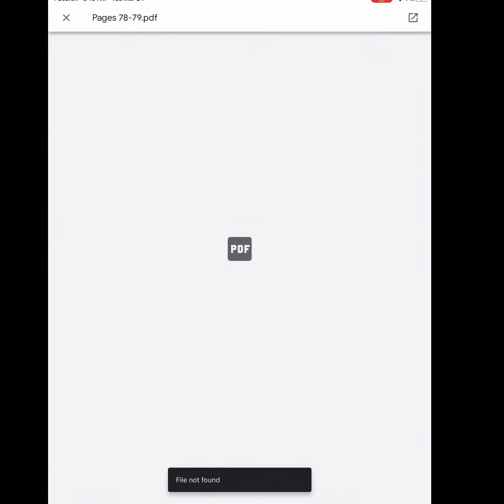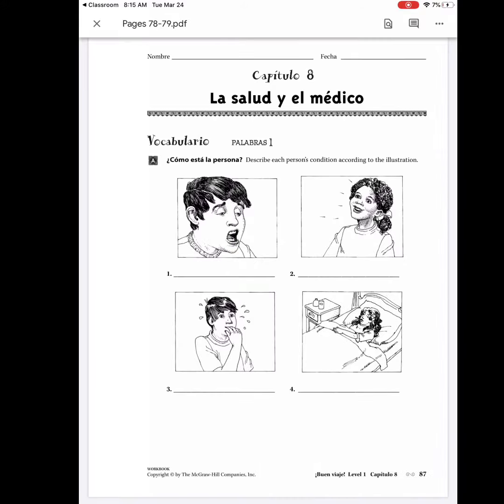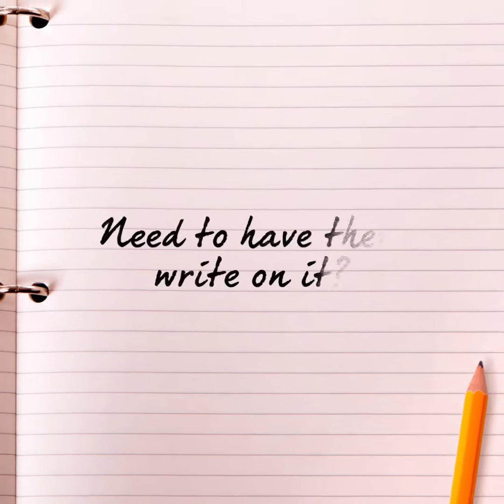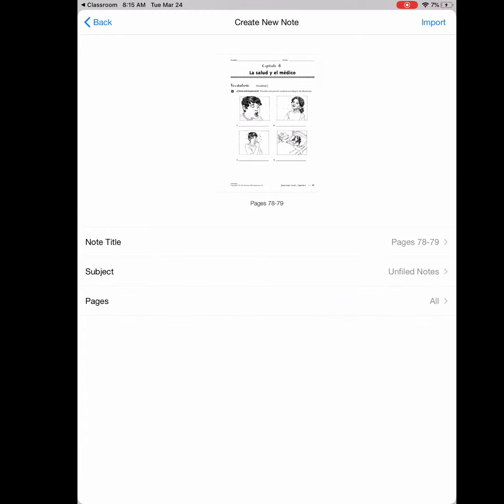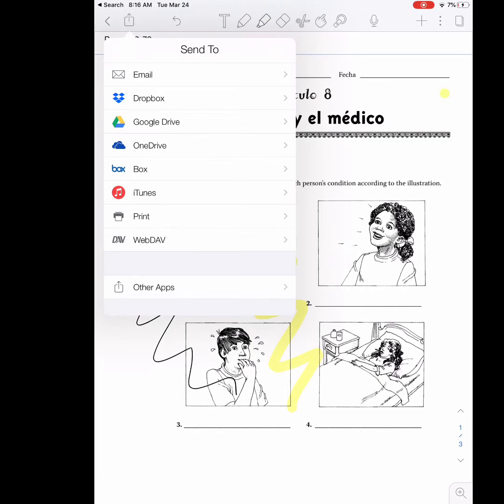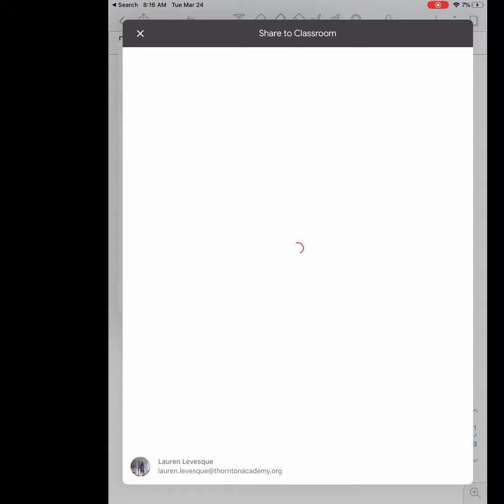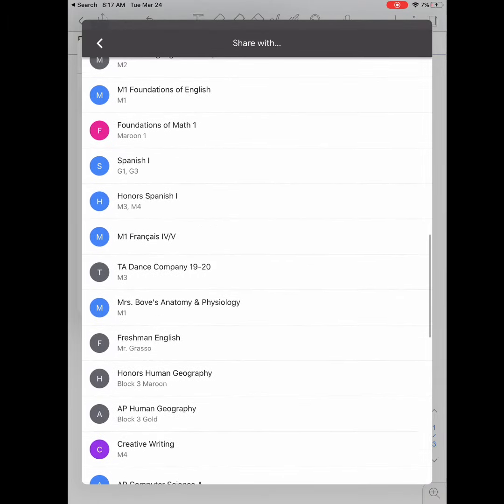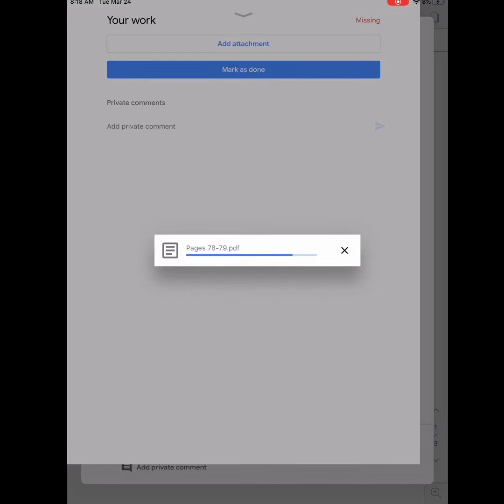file won’t load teacher versio.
iPad